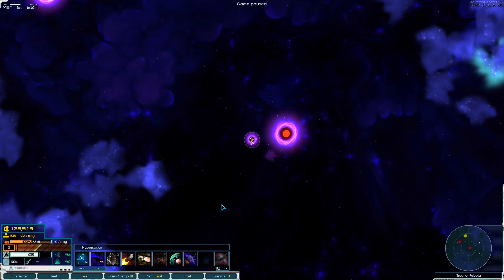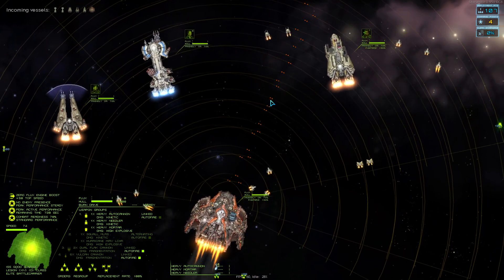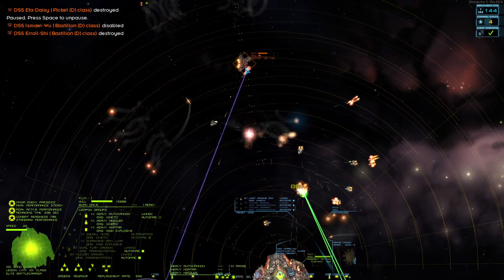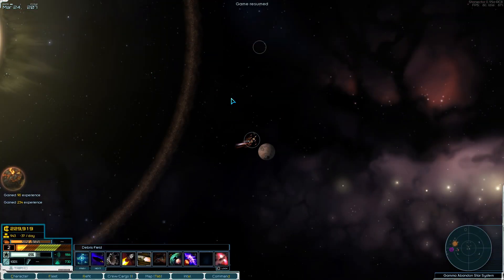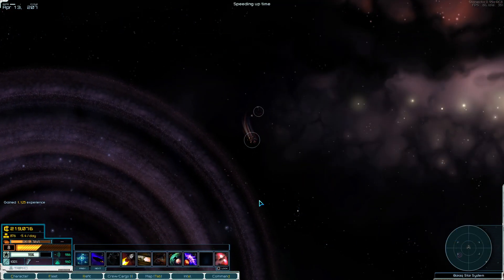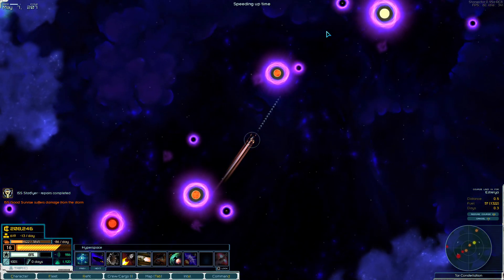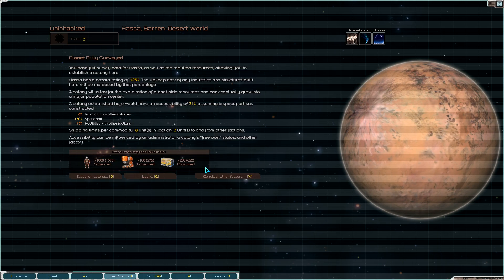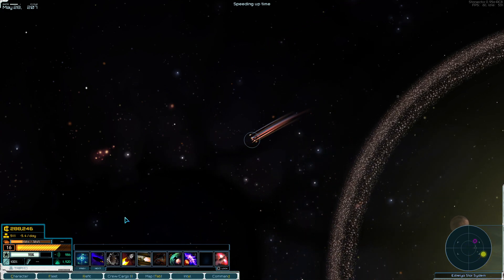ALWAYS Double Tap for Fuel - Starsector 0.95a Update - Let's Play #8 - Legion XIV - Viewer's Choice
Let's make Columbus proud today in Starsector.  Find a probe? Double tap.  We see a derelict ship? Double tap.  One of the more interesting changes in the 0.95a update is that you can only salvage debris fields one time.  And we're going to need it in this episode because at my crossroads at the end of last session I opted to go for the more ambitious route.  This totally won't blow up in my face. I promise.

Starsector is a game where you get together a squad of spaceships and try to carve your own place out in the stars.  Will you turn a profit from trade? Or how about shoot down some pirates to defend a fringe colony? Bounty hunting sound good, or how about becoming a pirate yourself and turning the tables? The galaxy is open to you, just be wary of any AI you might bump into along the way.  Although this game is still in Alpha and in deep development, this is one of the greatest games I have ever played and I am very excited it won the viewer's choice selection.  The mechanics are deep.  The lore is interesting.  And once you get your feet wet there are all sorts of mods out there to play with.

And while the mods have not stabilized just yet Fractal Softworks has been hard at work pushing hotfixes into the 0.95a client.  Other than those dev updates, this is a vanilla run.

ALWAYS Double Tap for Fuel - Starsector 0.95a Update - Let's Play #8 - Legion XIV -  Viewer's Choice - So Many NEW FEATURES! Contacts! Skill System! New Ships!